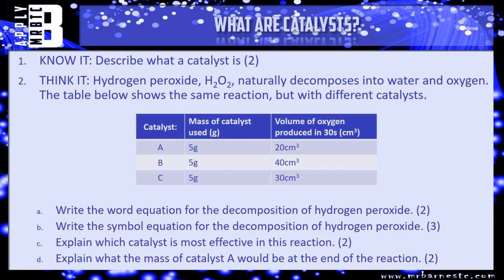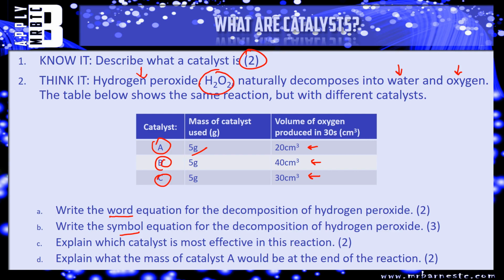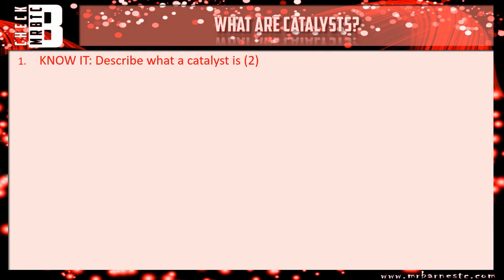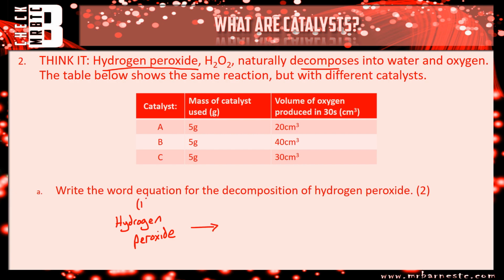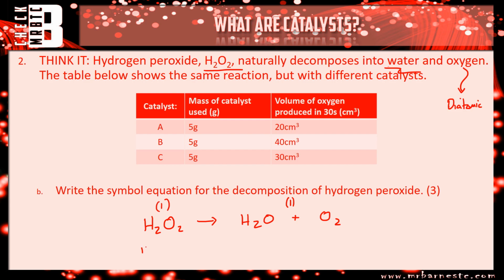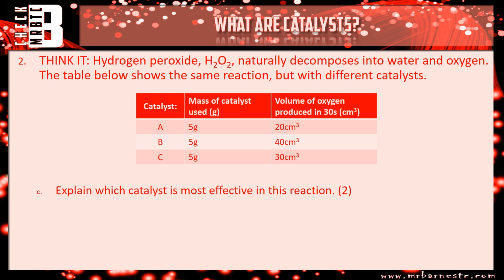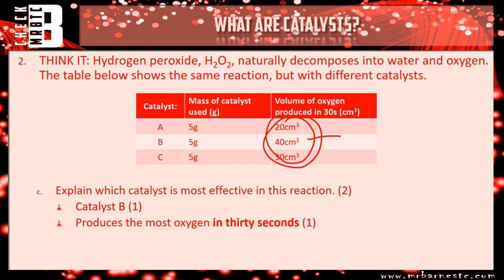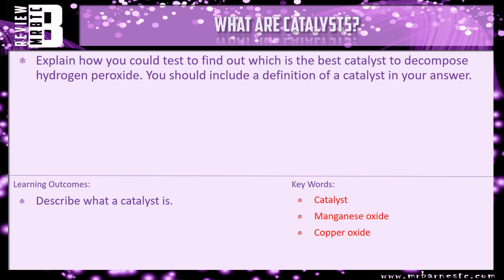GCSE Chemistry 1-9: What is a catalyst?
7.06 Describe a catalyst as a substance that speeds up the rate of a reaction without altering the products of the reaction, being itself unchanged chemically and in mass at the end of the reaction